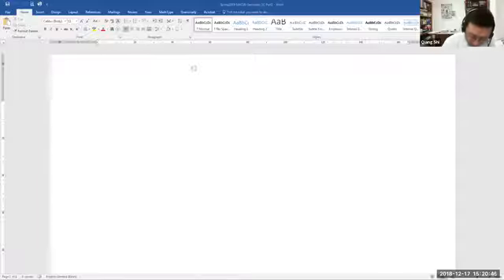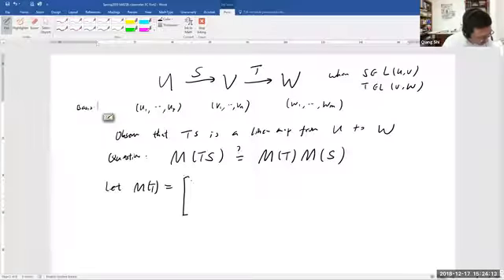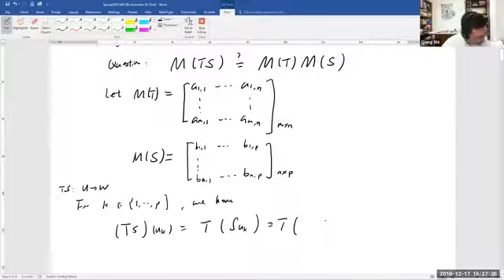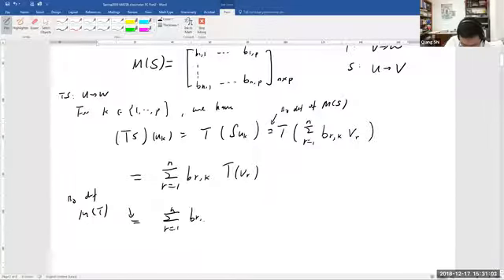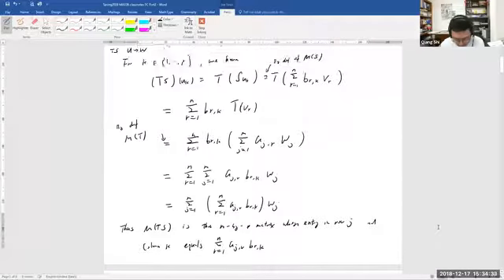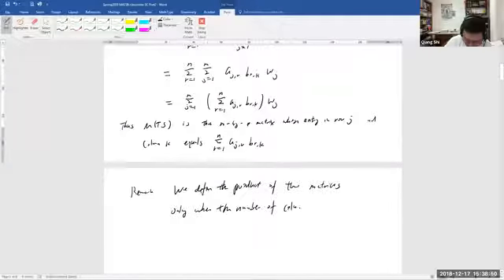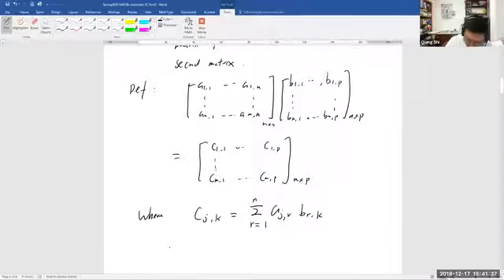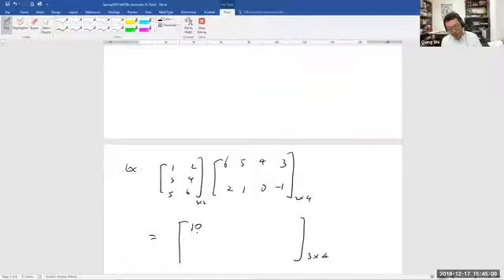Spring2019 MA728 3C Part2